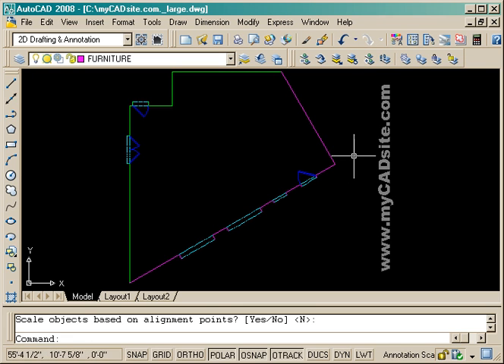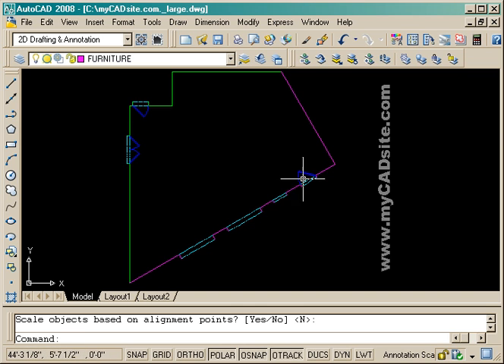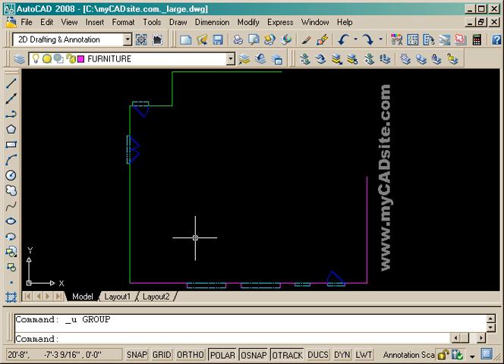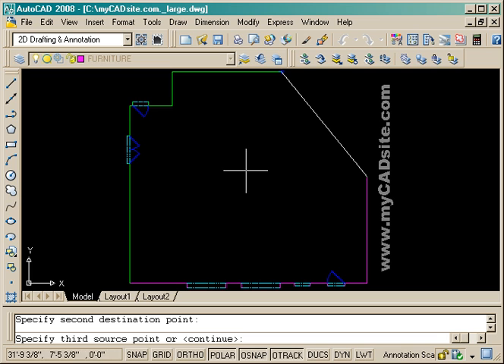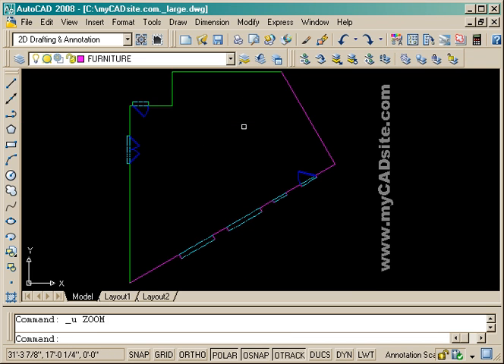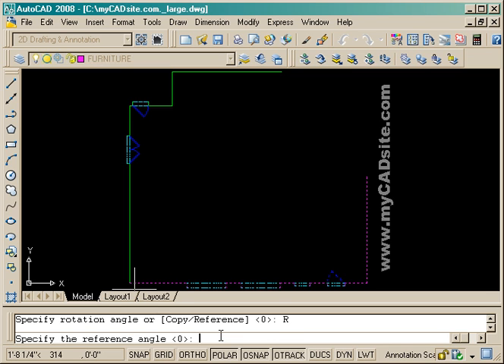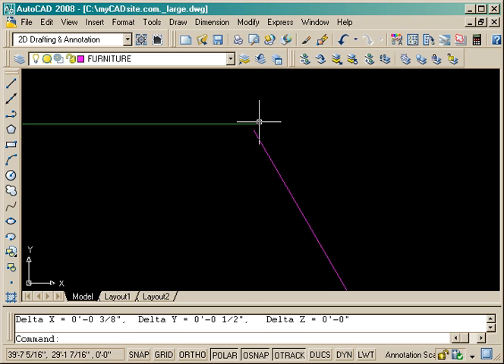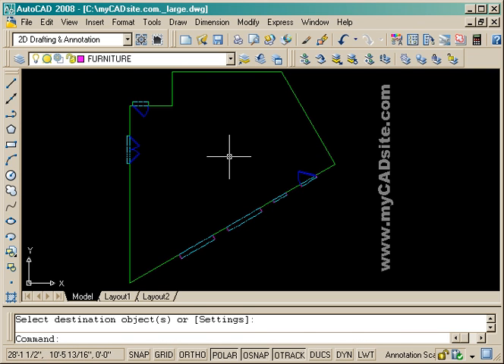Aligning Objects in AutoCAD 2008 Tutorial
for more videos and tutorials. This tutorial shows how align objects in AutoCAD using the Align command and the Rotate command.  Video provided by myCADsite.com